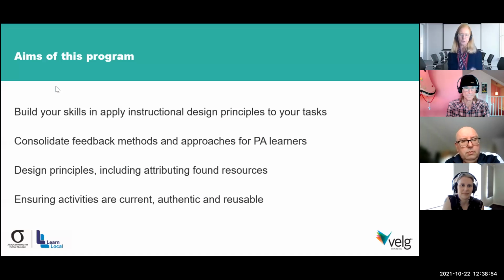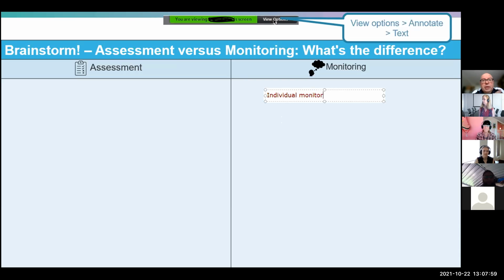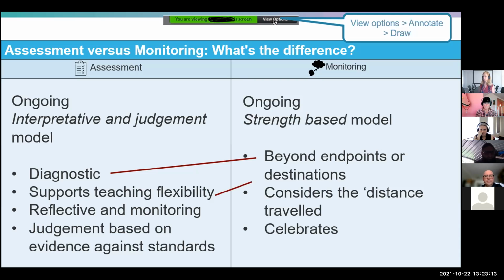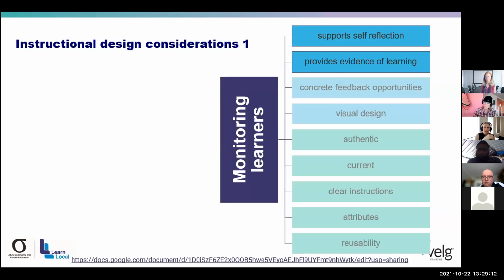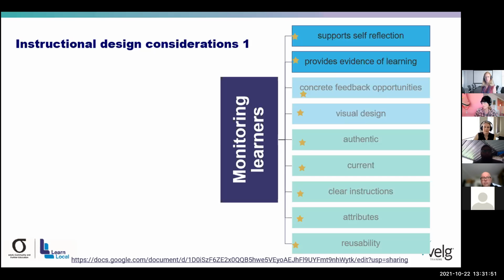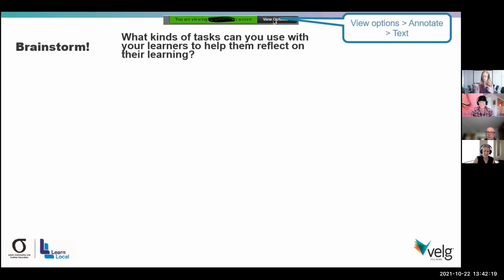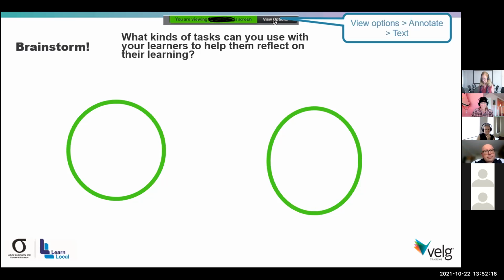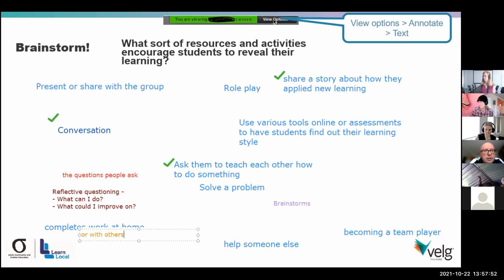Session 1 - Monitoring Student Learning